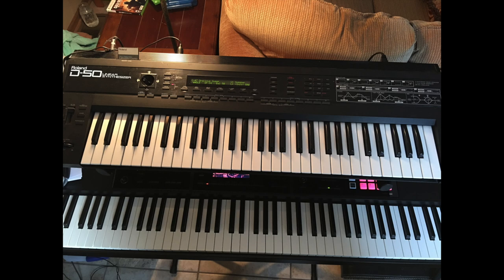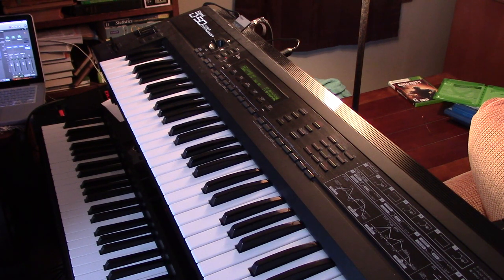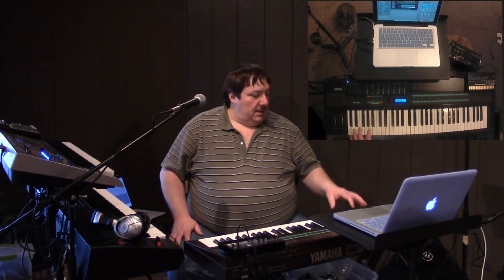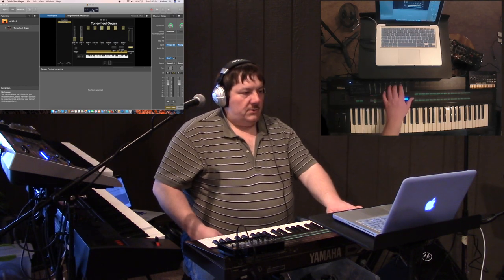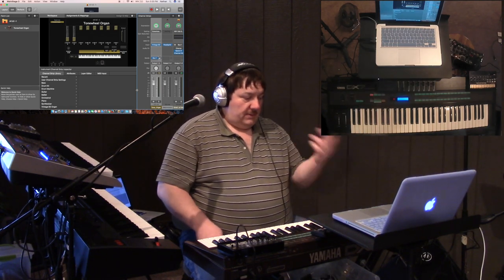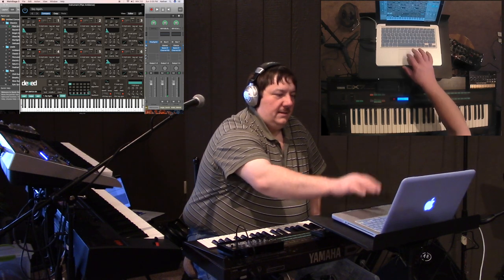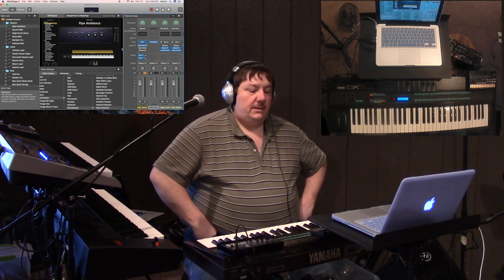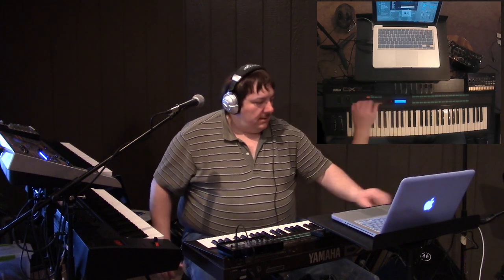Mixing 80's synths with MainStage for live use.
I explore the use of older synthesizers, such as the DX7 or D50 with a MIDI to USB cable, to run MainStage. I also look at the mixing of classic and MainStage sounds.
You also get to see my "normal" setup on stage.